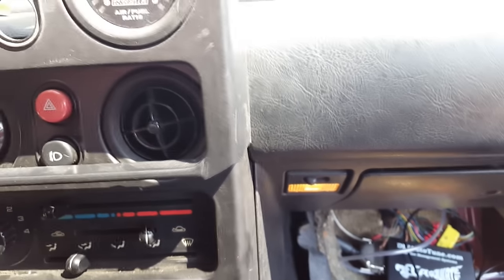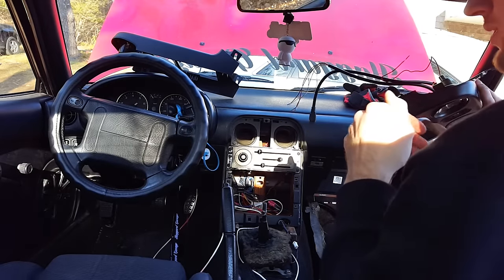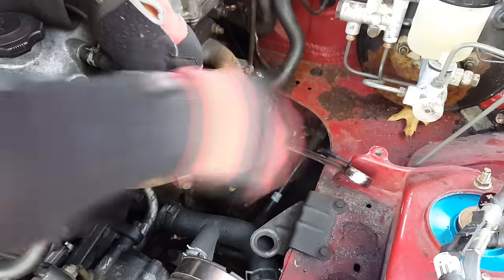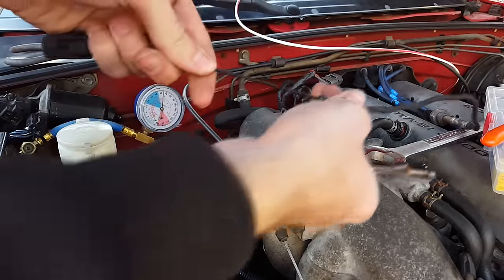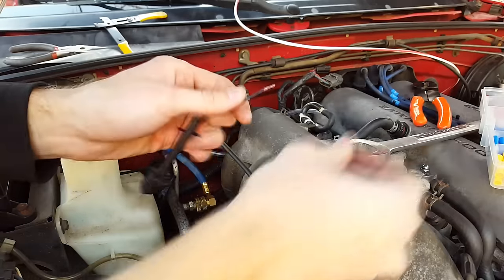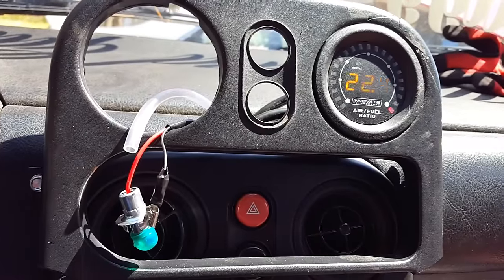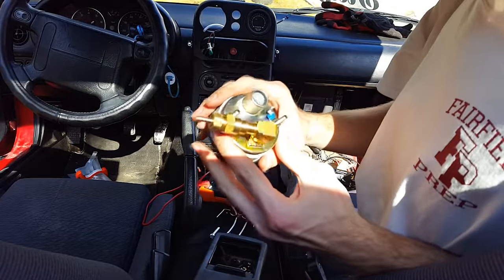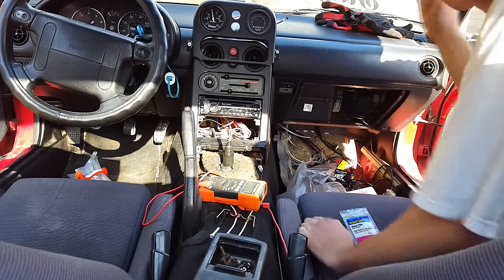Vlog 9: Custom dash gauges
I make some gauge mounts and throw my wideband O2 in.